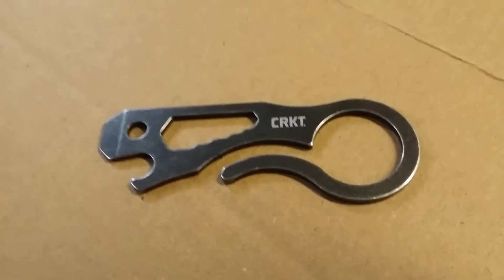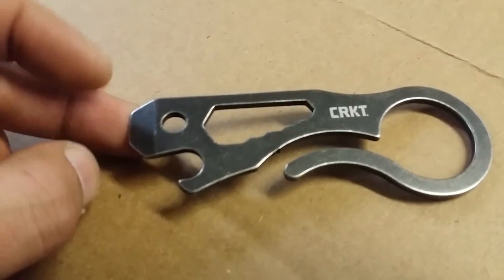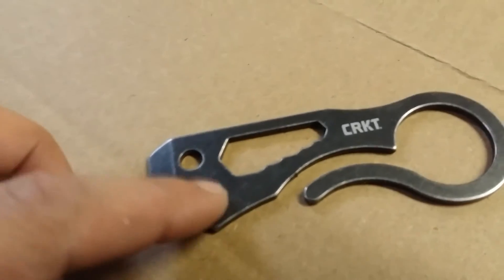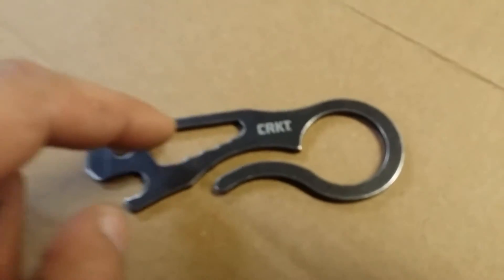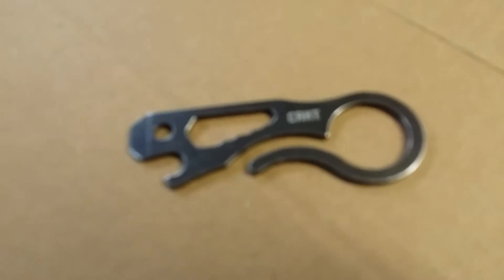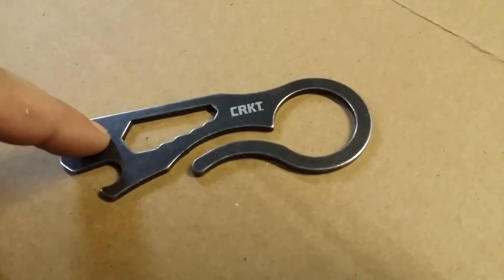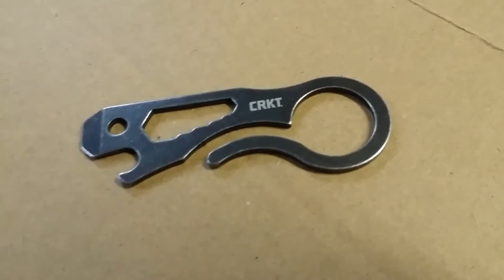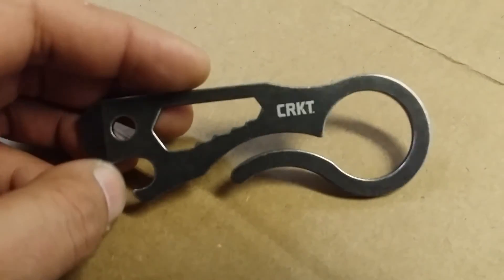CRKT Viva Pocket Tool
Quick video on another pocket tool, this one made by CRKT